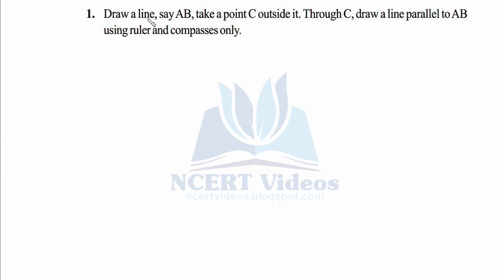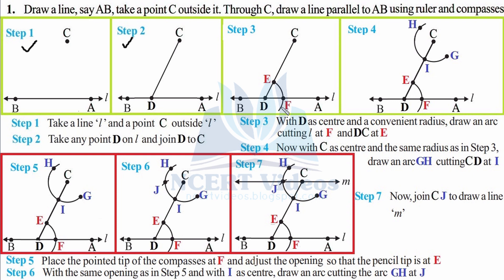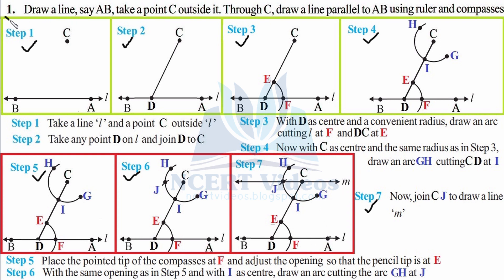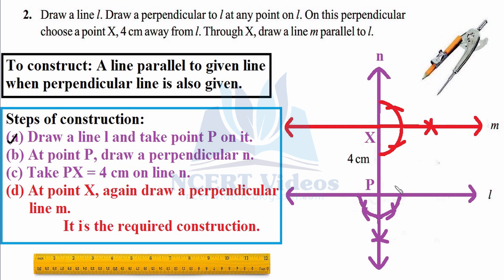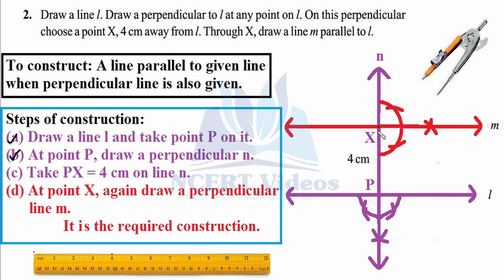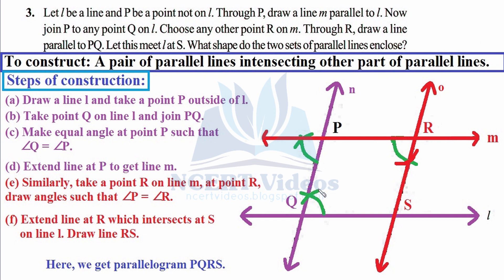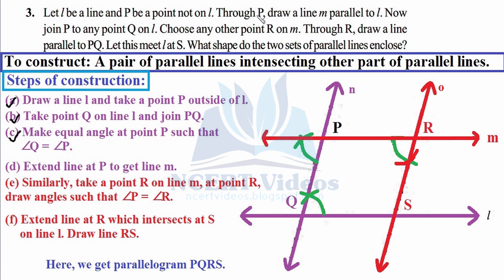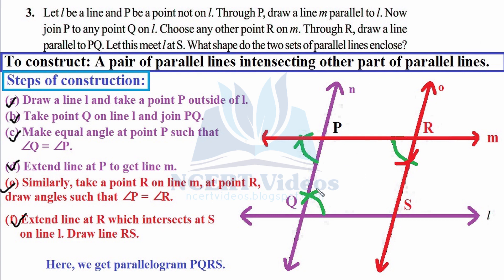Practical Geometry 10.1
Practical Geometry

CONSTRUCTION OF A LINE PARALLEL TO A GIVEN LINE,THROUGH A POINT NOT ON THE LINE

(i) Take a sheet of paper. Make a fold. This fold represents a line l.
(ii) Unfold the paper. Mark a point A on the paper outside l.
(iii) Fold the paper perpendicular to the line such that this perpendicular passes through A. Name the perpendicular AN.
(iv) Make a fold perpendicular to this perpendicular through the point A. Name the new perpendicular line as m. Now, l ||to m. Do you see ‘why’?

Which property or properties of parallel lines can help you here to say that lines l and m are parallel.

You can use any one of the properties regarding the transversal and parallel lines to make this construction using ruler and compasses only.

1. In the above construction, can you draw any other line through A that would be also parallel to the line l?
2. Can you slightly modify the above construction to use the idea of equal corresponding angles instead of equal alternate angles?

EXERCISE 10.1
1. Draw a line, say AB, take a point C outside it. Through C, draw a line parallel to AB using ruler and compasses only.
2. Draw a line l. Draw a perpendicular to l at any point on l. On this perpendicular choose a point X, 4 cm away from l. Through X, draw a line m parallel to l.
3. Let l be a line and P be a point not on l. Through P, draw a line m parallel to l. Now join P to any point Q on l. Choose any other point R on m. Through R, draw a line parallel to PQ. Let this meetlat S. What shape do the two sets of parallel lines enclose?